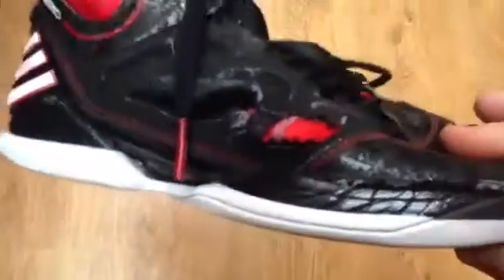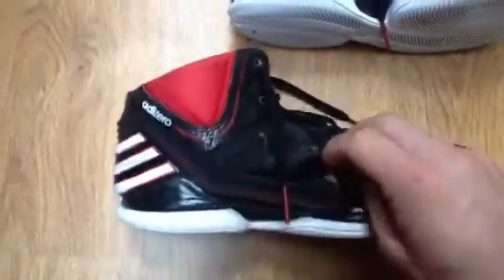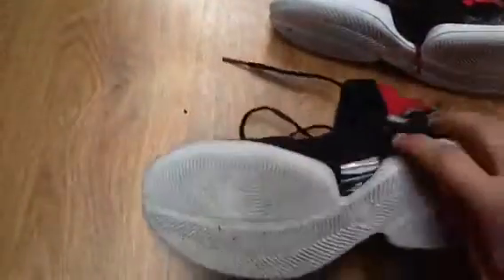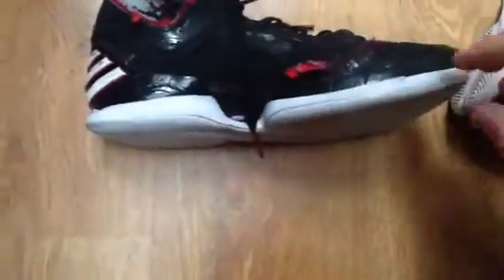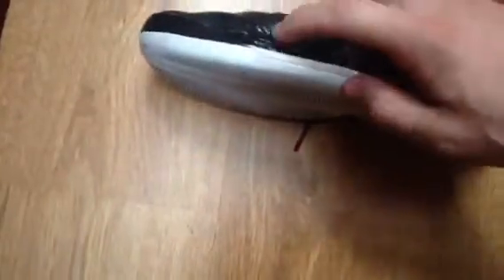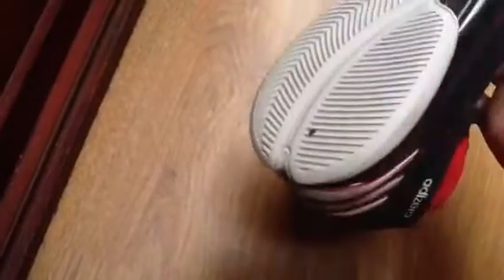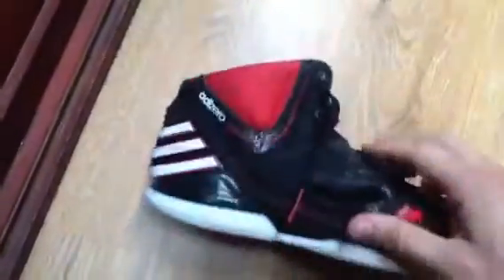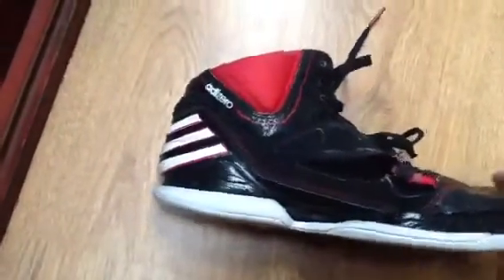Adizero Drose after 8 months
What happends with my basketball shoes after 8 months of practice every day for 2 hours. Only in gym, on hardwood. I am 190 cm and 95 kg.